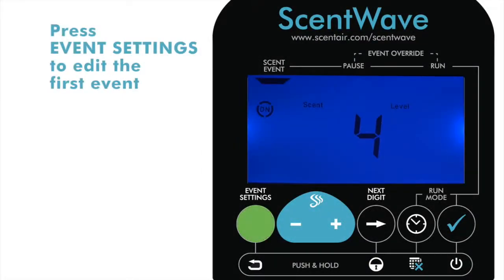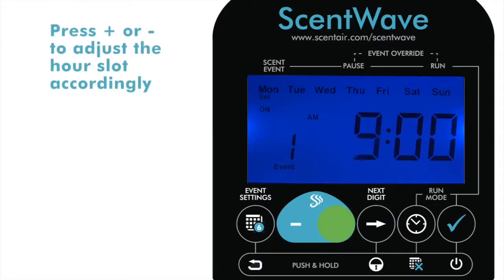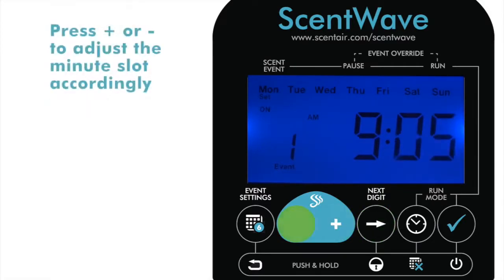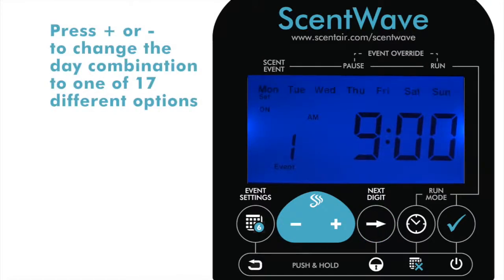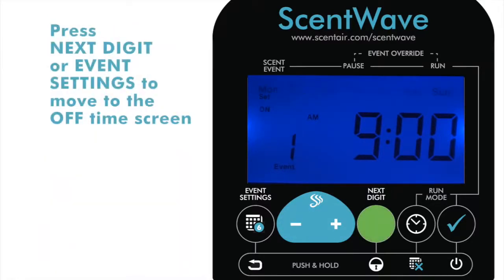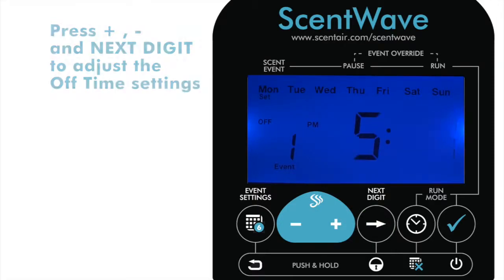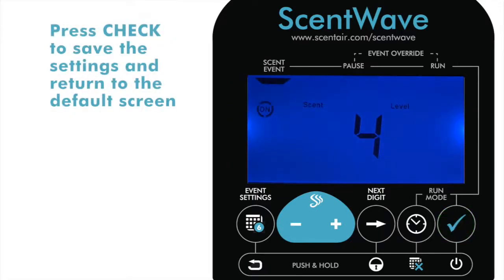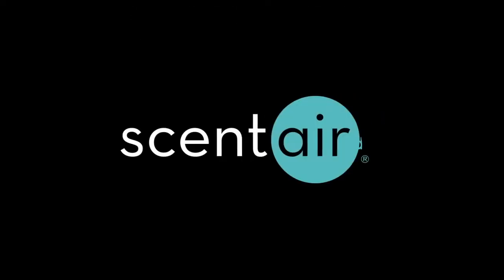ScentWave - Edit Event 1